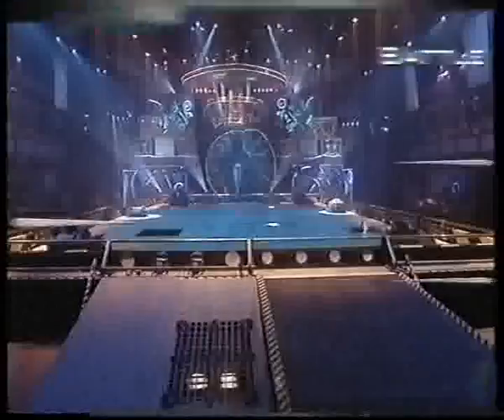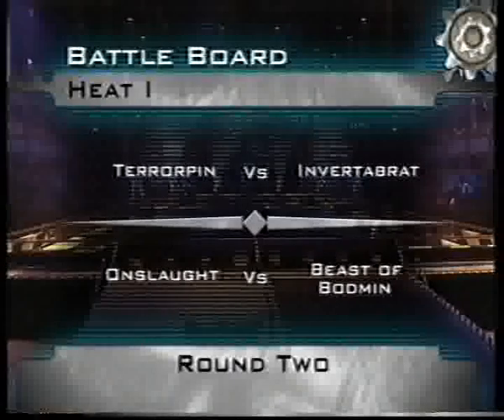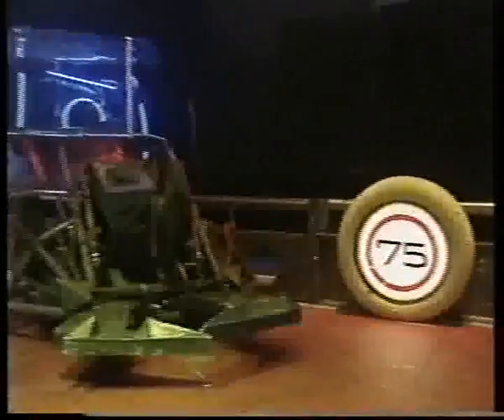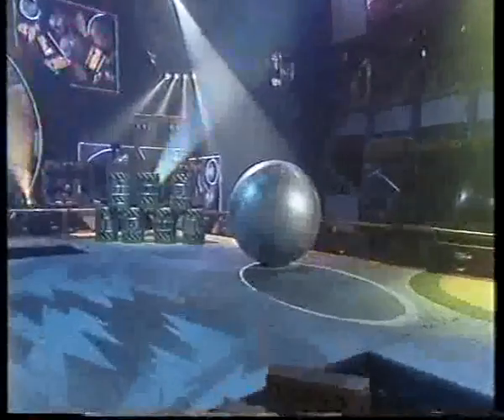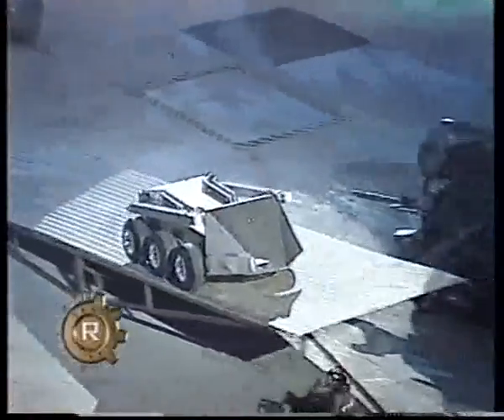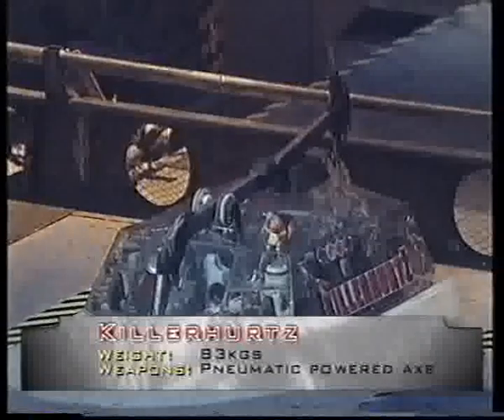Robotwars Series 3 Heat I Part 3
The third wars were revolutionary. The contestants were becoming stronger and the program was so popular it was increased to 40 minutes in length. Gone were the Gauntlet and Trials and all that remained were the classic robotic battles. Also 8 contestants now fought it out in the arena. The familiar faces of Craig Charles, Phillipa Forrester and Johnathan Pearce remain in the spotlight. The 8 robots in this Heat are Armour Geddon, Onslaught, Beast Of Bodmin, Crusher, Vercingetorix, Terropin, Invertebrat and The Witch.
LET THE THIRD WARS BEGIN!